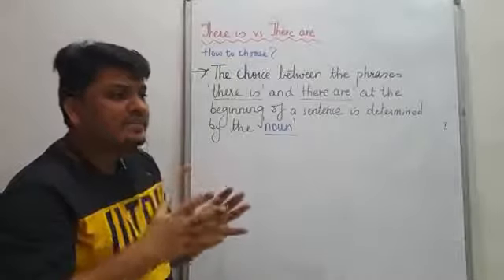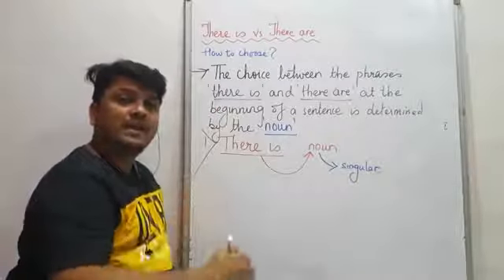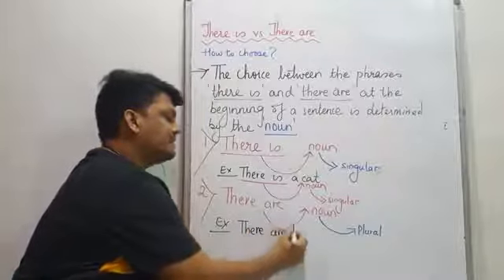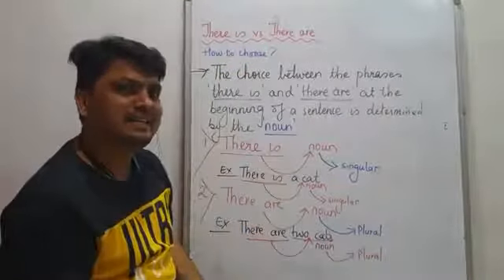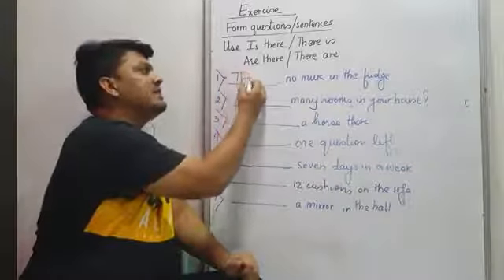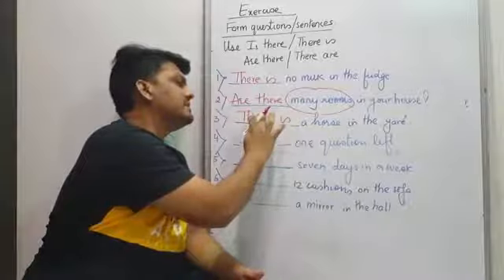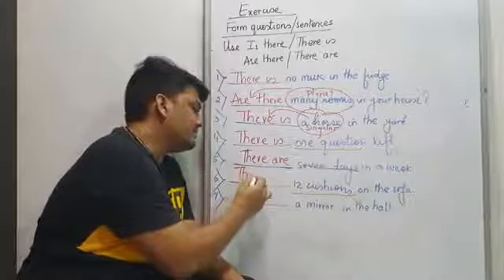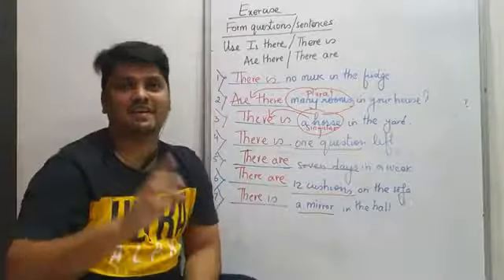English (1) lecture. grammar